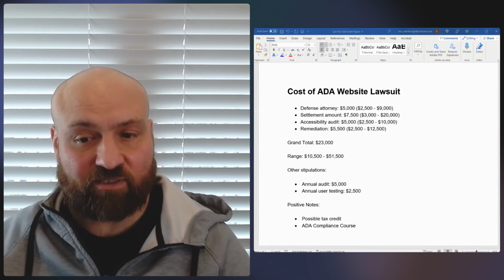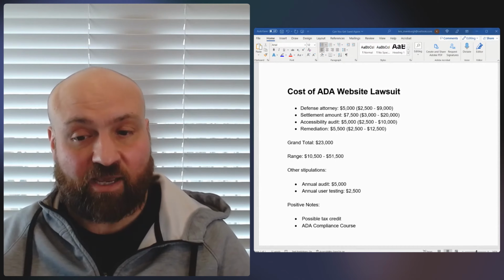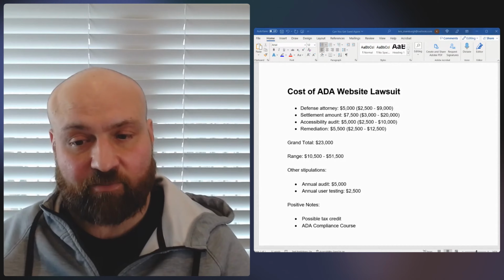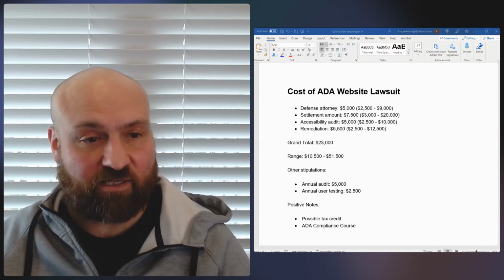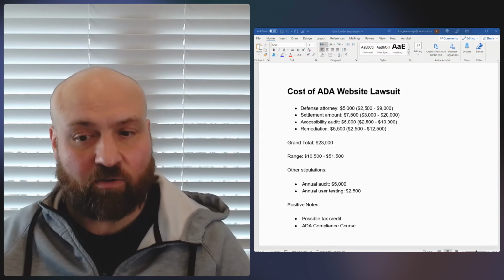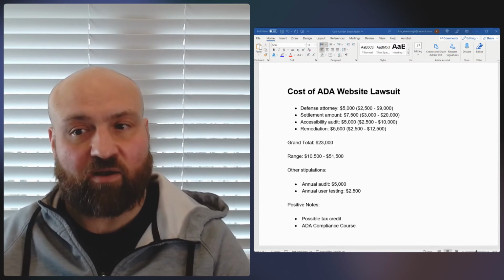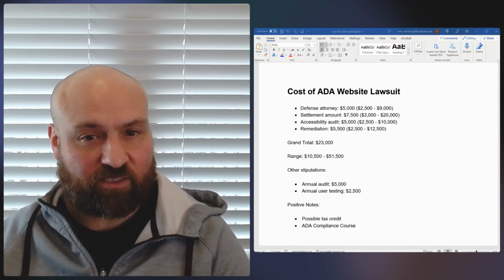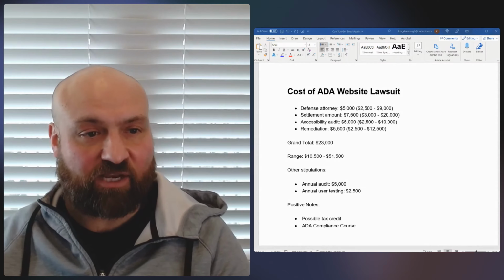Total Cost of ADA Website Lawsuit (Assuming You Settle Quickly) With Low and High Ranges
Kris Rivenburgh dissects the total cost of an ADA website lawsuit with an expected conservative price tag of $23,000 and a range starting at $10,500 for the least possible expense and ranging up to $51,500 on the higher end.  Of course, it is possible that your cost ends up lower or higher depending on various factors (e.g., law firm, state, size of entity, etc.) , but these dollar amounts help guide expectations.

Here is the price breakdown of expected costs:

Defense attorney: $5,000 ($2,500 - $9,000)
Settlement amount: $7,500 ($3,000 - $20,000)
Accessibility audit: $5,000 ($2,500 - $10,000)
Remediation: $5,500 ($2,500 - $12,500)

Range: $10,500 - $51,500

Other possible settlement stipulations:

Annual audit: $5,000
Annual user testing: $2,500

On two positive notes, there is a potential tax credit available for ADA compliance expenses (consult your tax professional on whether you are eligible).  You can find information about the tax credit here:

Also, the ADA Compliance Course provides a DIY training option that website owners can give to their web team to find and fix the most commonly claimed accessibility issues in ligitation.